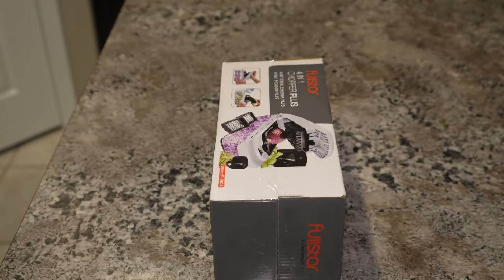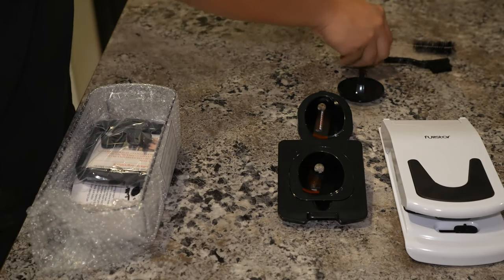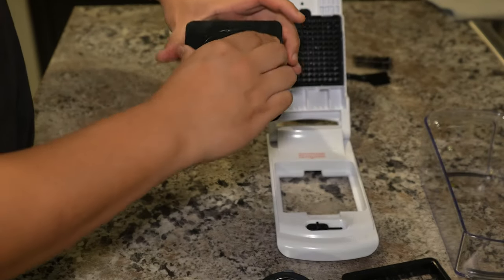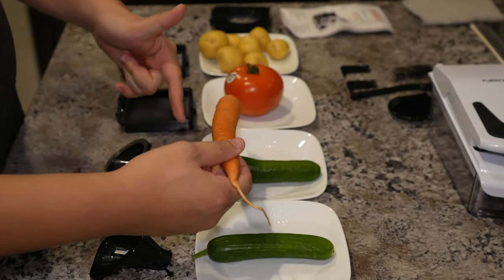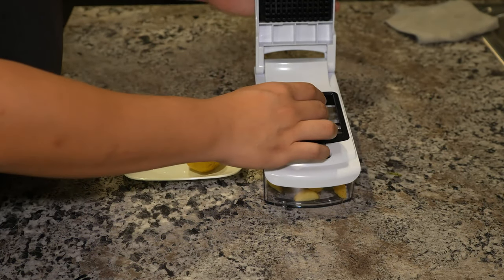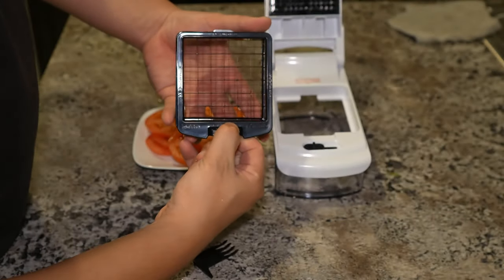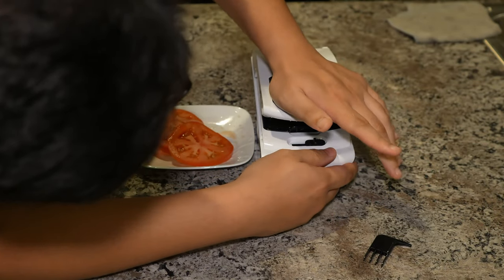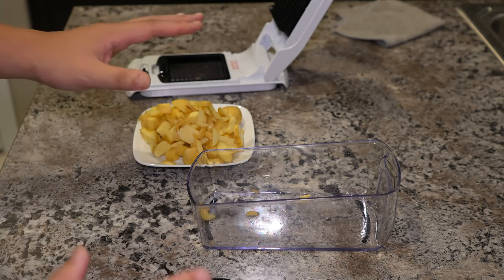Amazon Full Star 4 in 1 Food Chopper Plus I TVA Hanger Bay Review EP.1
Full Star 4 in 1 Food Chopper Plus